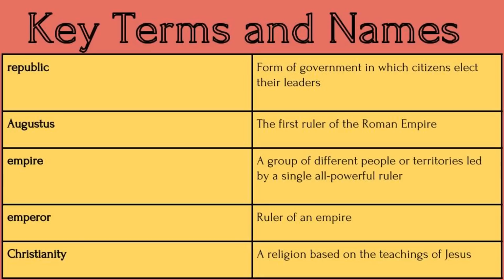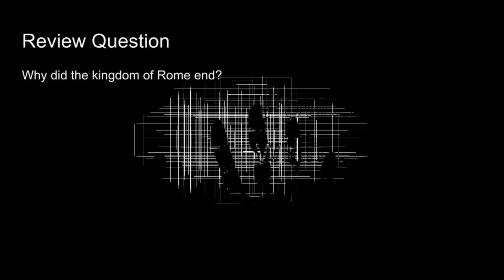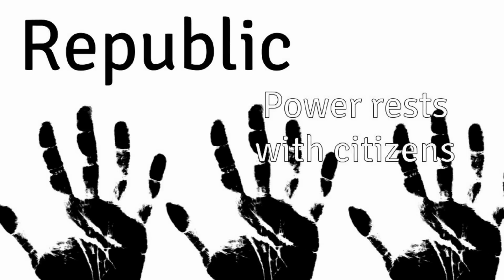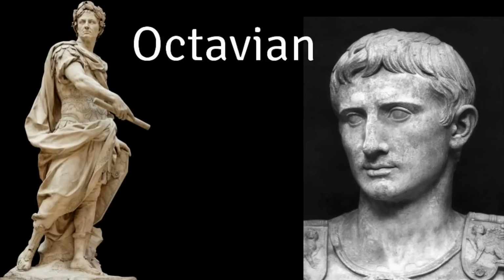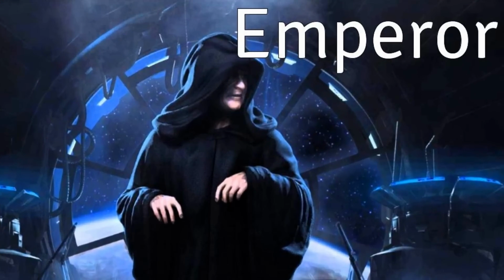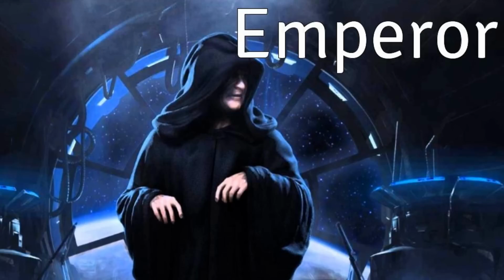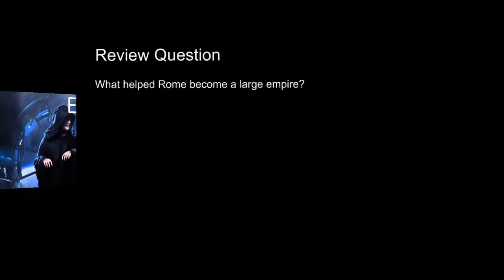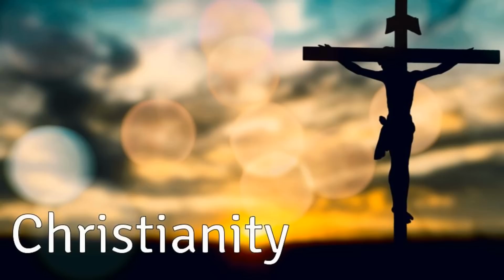2 1 The Rise and Expansion of Rome